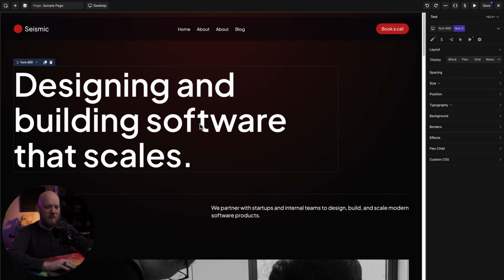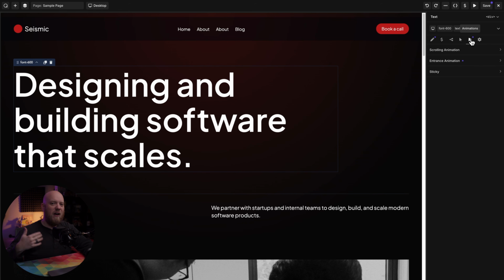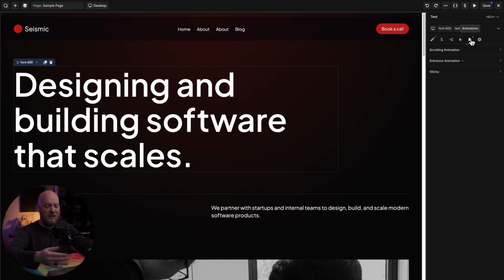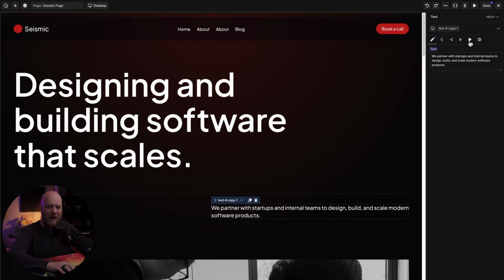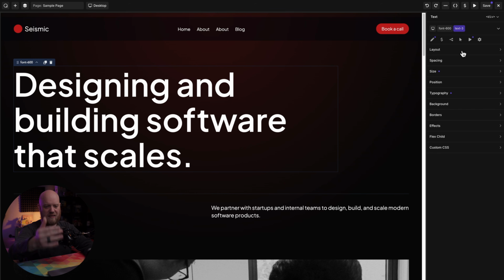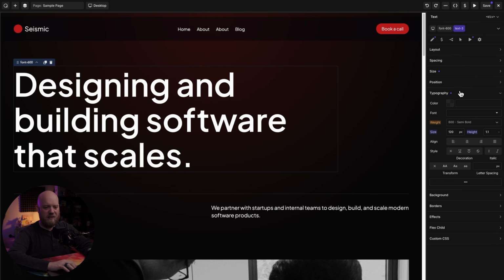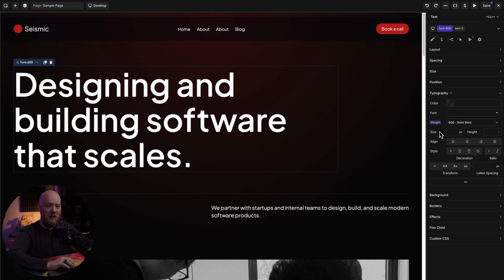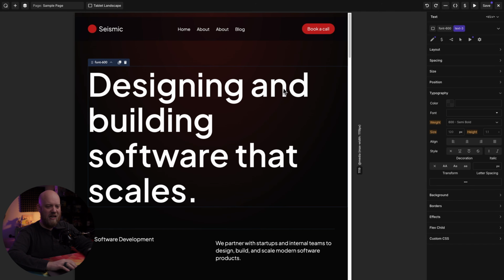Oxygen 6 Workflow Enhancements That Save Serious Time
The time is finally here! ✨ Meet Oxygen 6.

These Oxygen 6 workflow enhancements are all about helping you build faster with less guesswork. In this video, you'll see how Oxygen 6 adds clearer indicators in the settings panel, lets you copy, paste, and clear settings across tabs and elements, and shows you where a style change is coming from when multiple classes are involved.

If you build with classes and care about clean, scalable workflows, these Oxygen 6 improvements make day-to-day work much smoother. Instead of hunting through controls or wondering which class changed what, Oxygen 6 gives you faster feedback and better visibility right inside the builder.

=== Chapters ===

00:00 Introduction
00:13 Indicators in settings
00:45 Copy / paste settings
01:45 See the origin of style changes
02:33 Outro

Q: Can you copy and paste settings in Oxygen 6?
A: Yes. Oxygen 6 lets you copy, paste, and clear settings, making it much faster to reuse styling and keep your workflow consistent.

Q: Does Oxygen 6 show where a style is coming from?
A: Yes. Oxygen 6 helps indicate the origin of style changes, which is especially useful when multiple classes are affecting the same element.

Q: Is Oxygen 6 built for class-based workflows?
A: Yes. Oxygen 6 is designed around a developer-friendly workflow with direct control over structure, styles, and reusable class-based systems.

Q: Why do settings indicators matter in Oxygen 6?
A: Settings indicators reduce guesswork. They help you understand what has been changed, where changes are coming from, and how styles are being applied across your build.

=== Related Resources ===